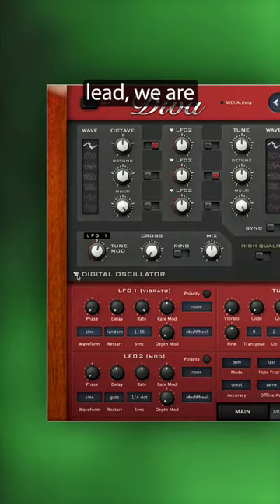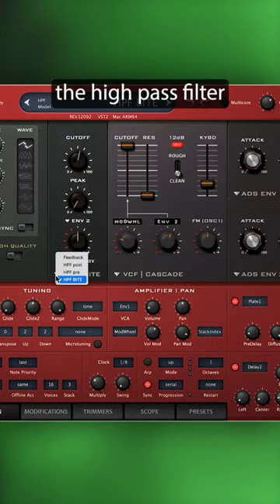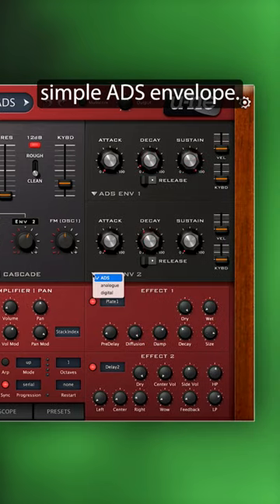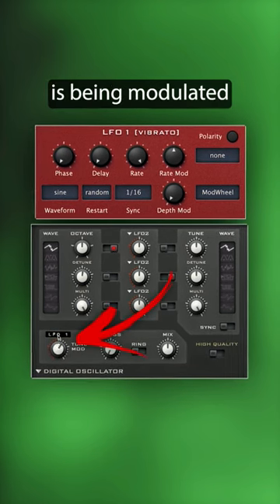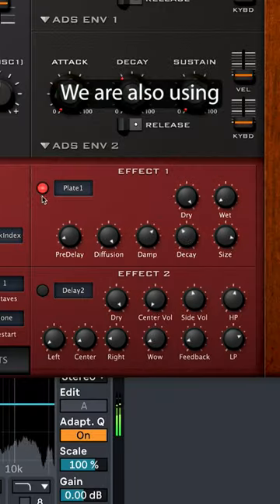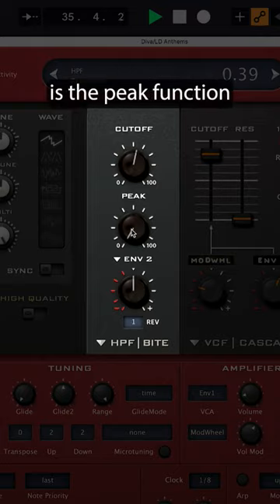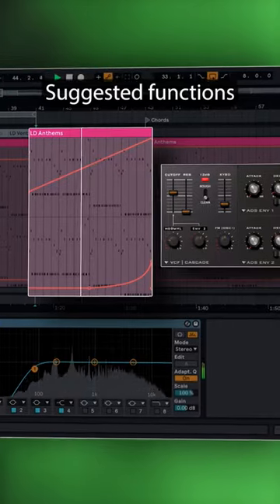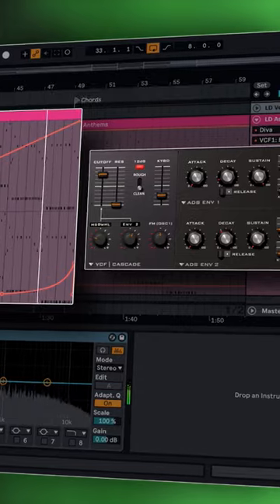🚀 Diva Trance Synth - Sound Design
TIMECODES

00:00 Start
00:10 Playing the sound

BUNDLES